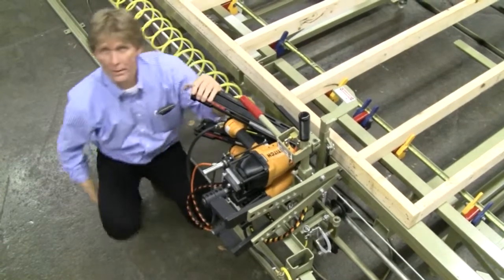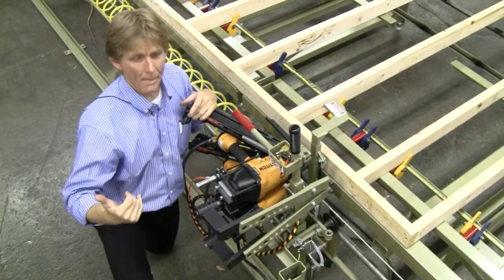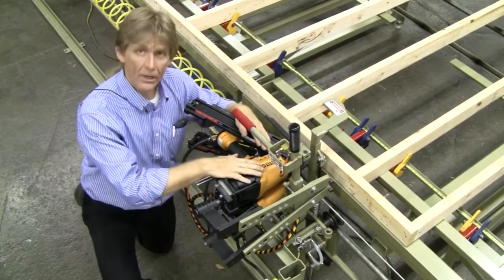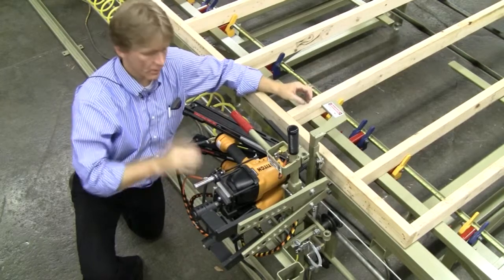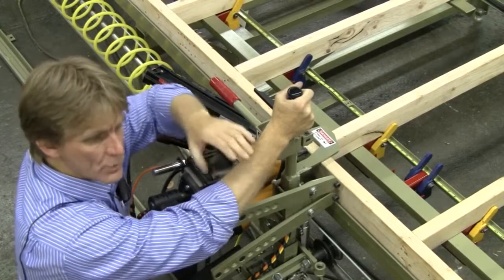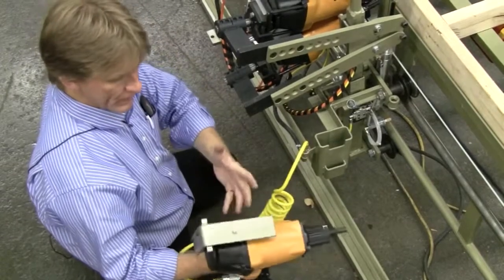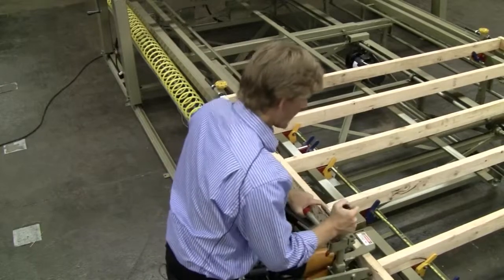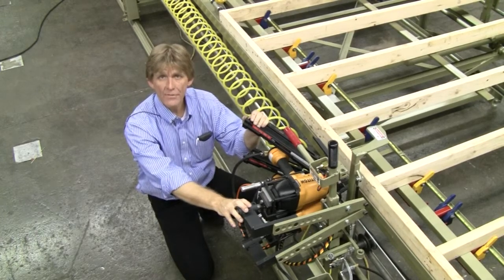Manual Dolly (semi-automatic double nailer) Demonstration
Russ Merrick discusses the features and benefits of the Manual Dolly system (shown on an 80 ft. Diamond Quad framing table). For more information on any of our machines for the professional builder or door & millwork shop, please call the factory at 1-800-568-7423 ext 133